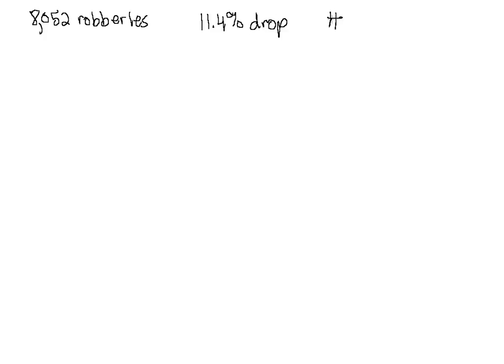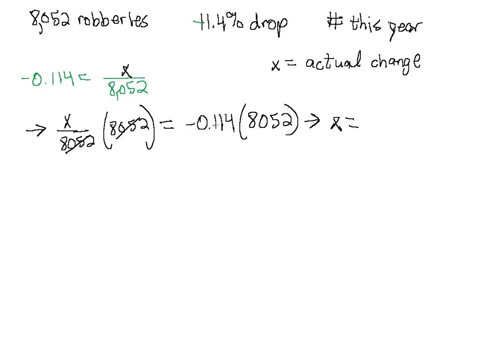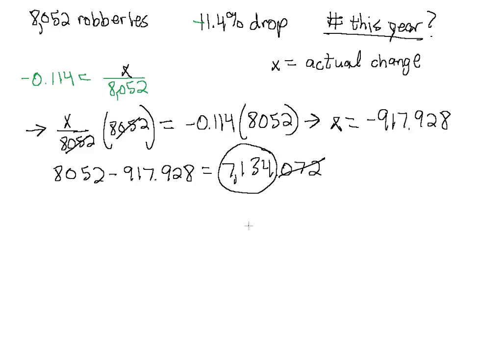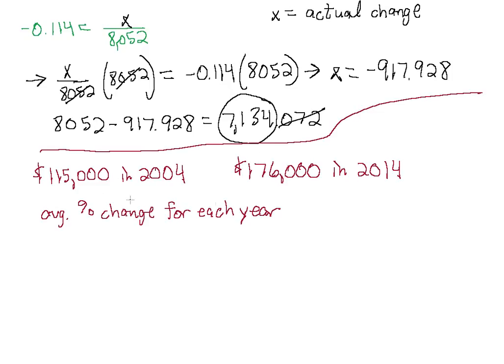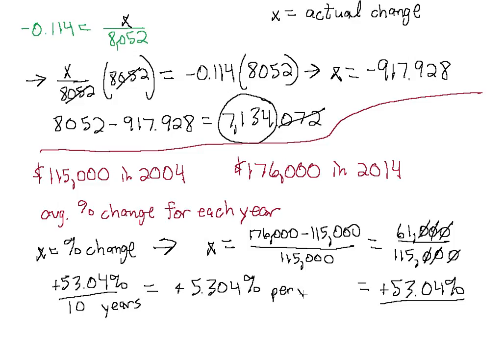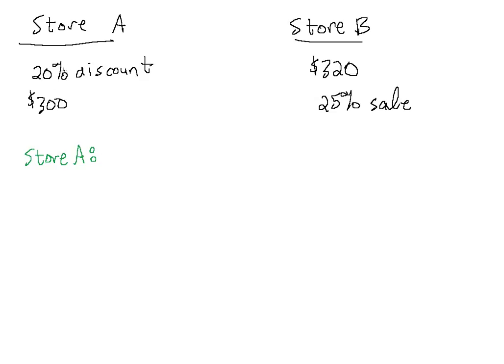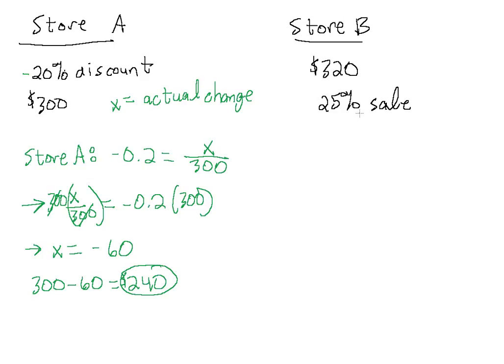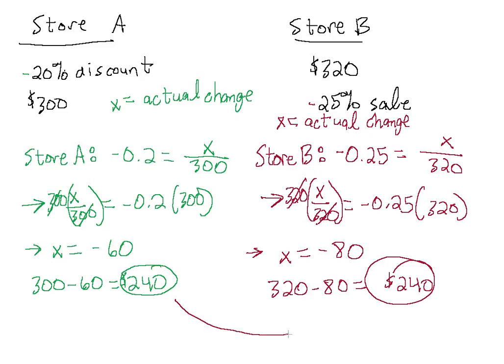47 Percent of Change Equation, pt 3